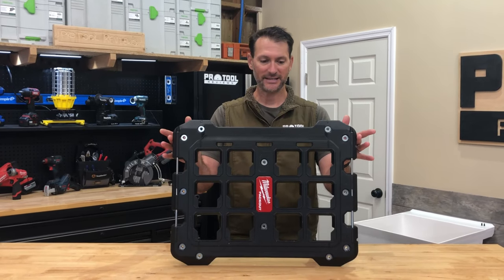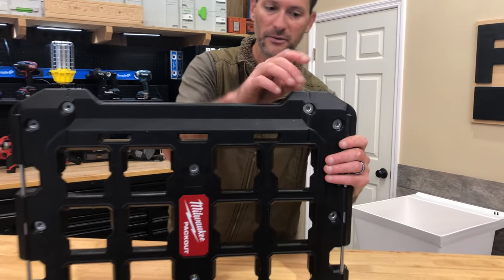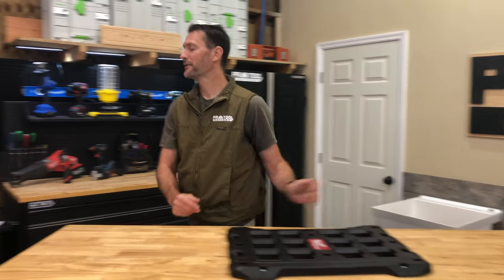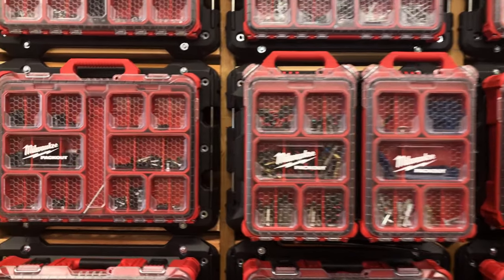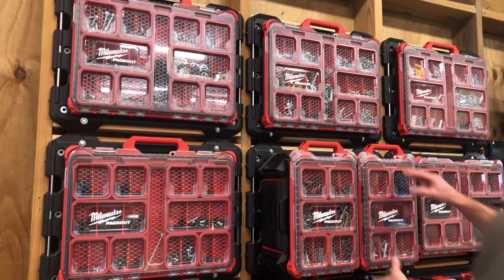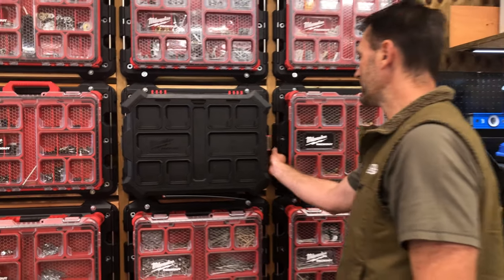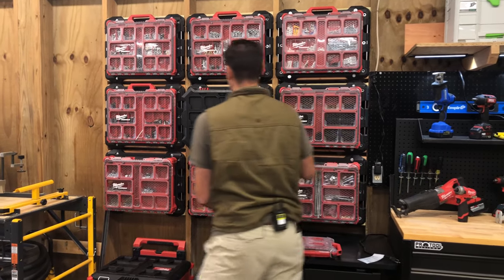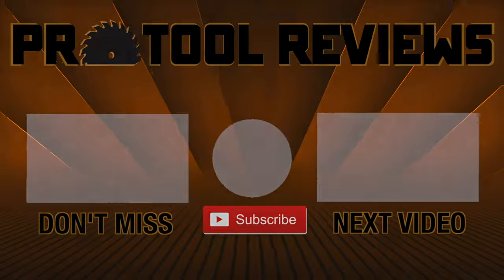Milwaukee Packout Mounting Plate in the Shop | Build a Packout Wall for Fasteners!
We use the Milwaukee Packout Mounting Plate in the Shop to build a Packout wall for our fasteners. Now you can orient your myriad of fasteners and accessories so that you can actually see them and get right to them when needed.